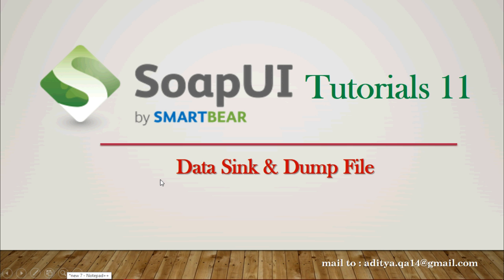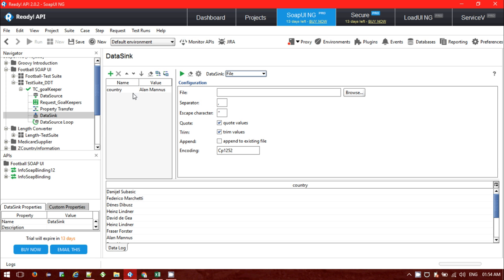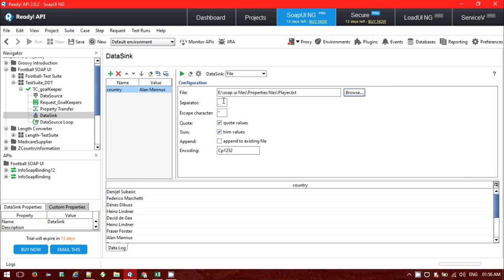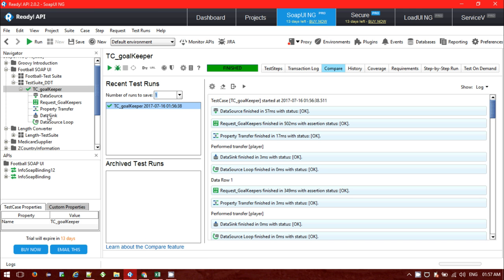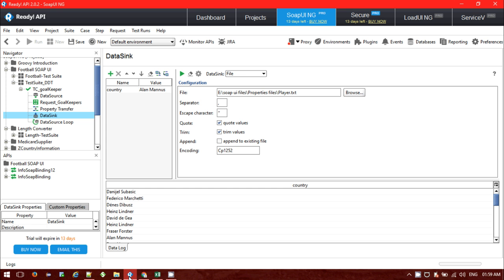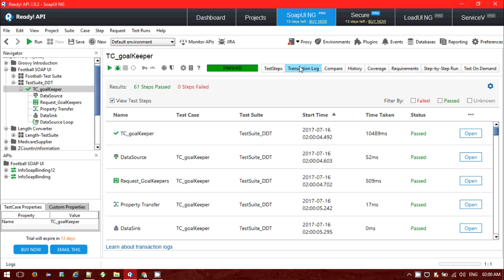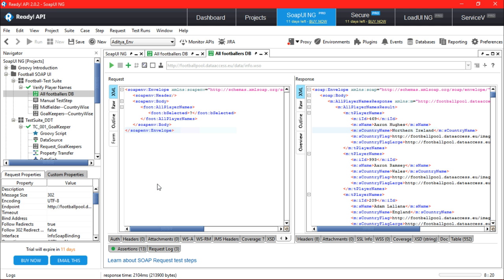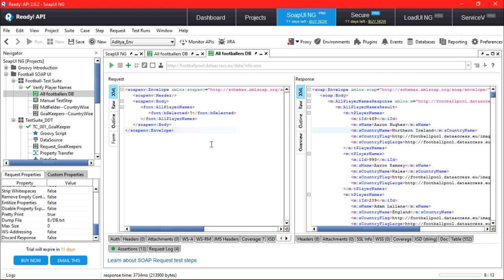Data sink and Dump file in SoapUI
This video will help you to know how we can extract data from reponses using DataSink and also we can save responses using dump file property.